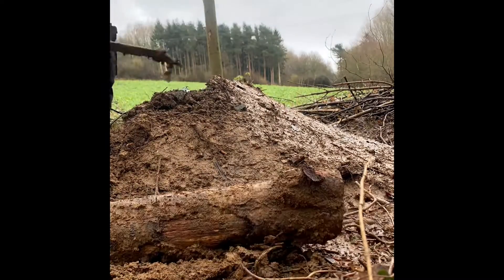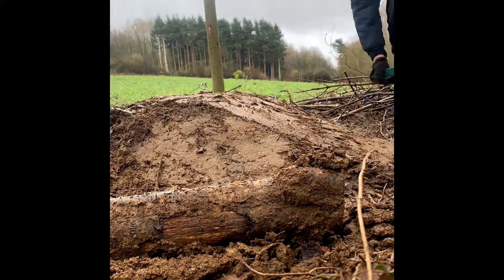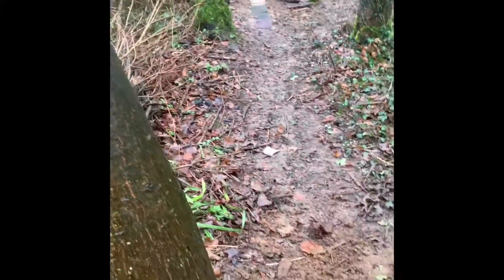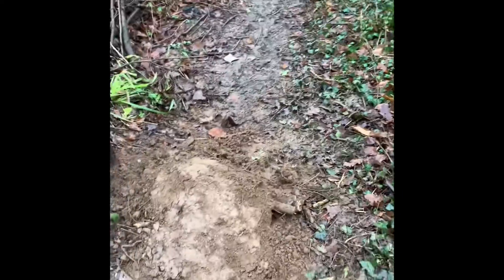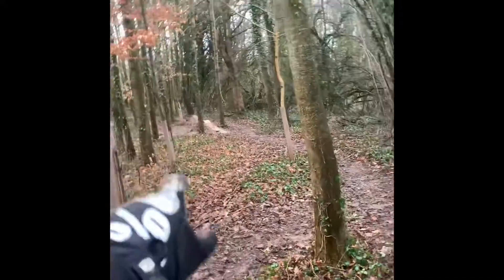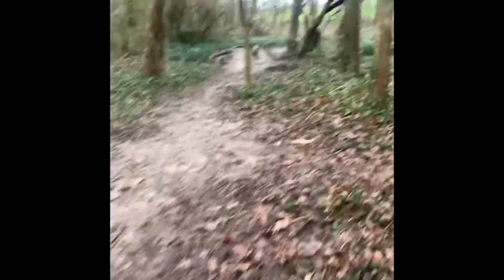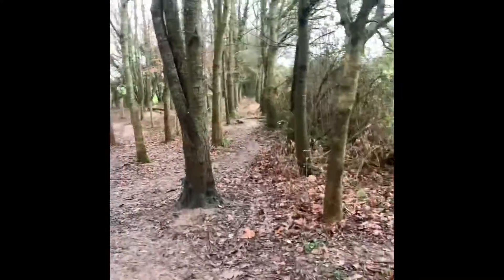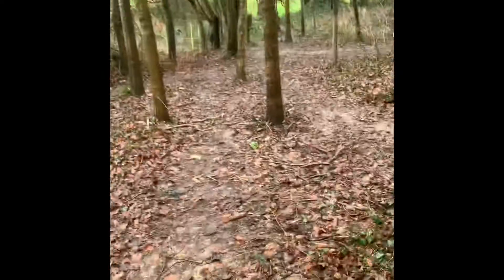Maintenance and new roller